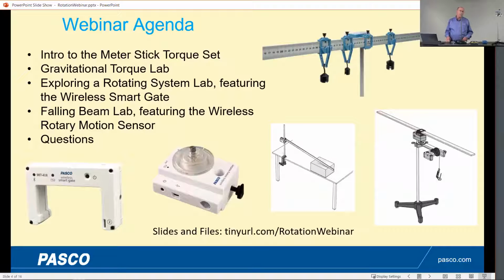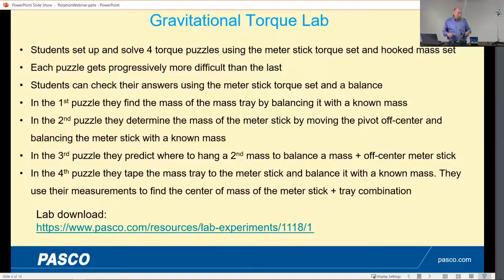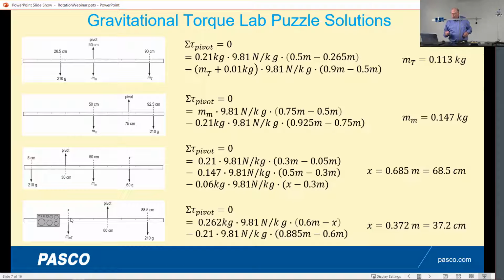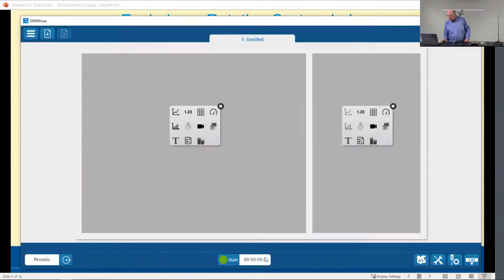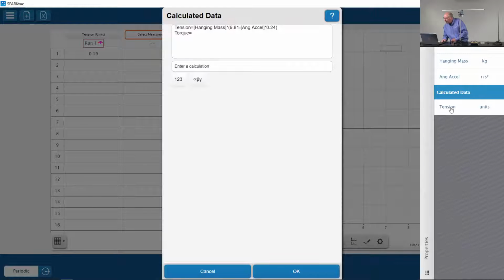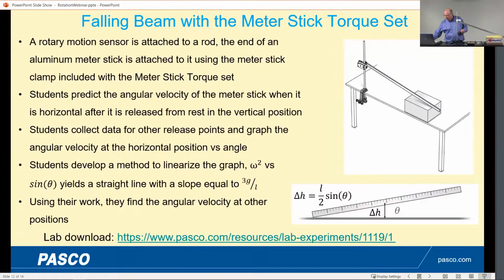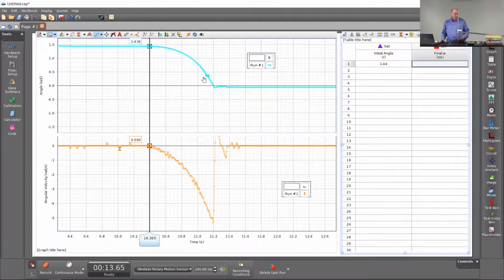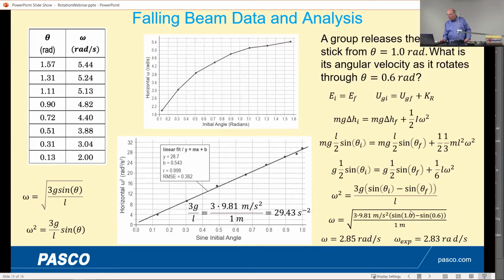Rotational Motion with the Meter Stick Torque Set | Webinar - 2022 11 16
Learn how to teach rotation and rotary motion using nothing but a meter stick and a few accessories! We'll show you how to use the award-winning Meter Stick Torque Set to tackle difficult topics like Newton's second law for rotation, collect real-time data using sensors, and measure the speed of a falling beam.